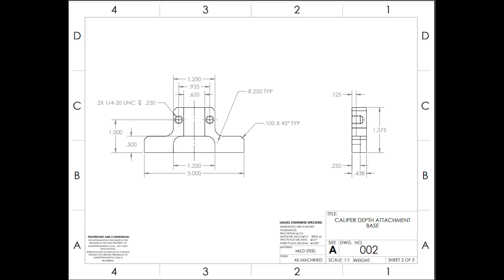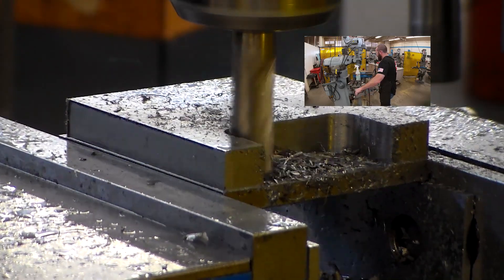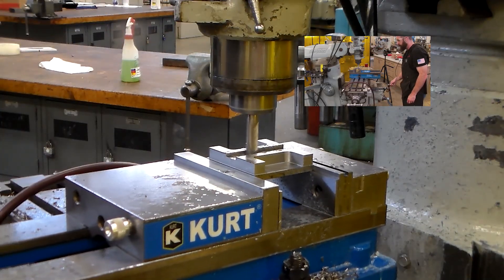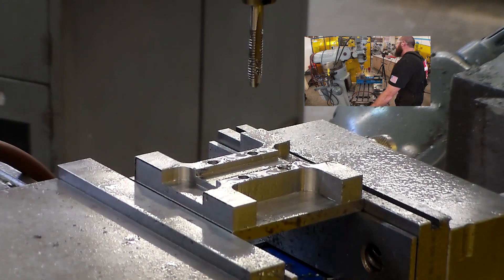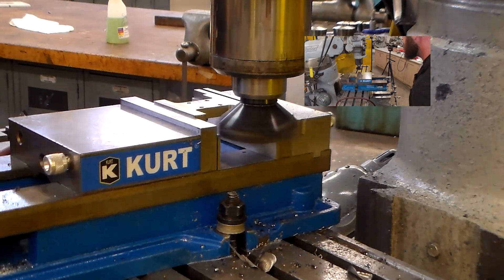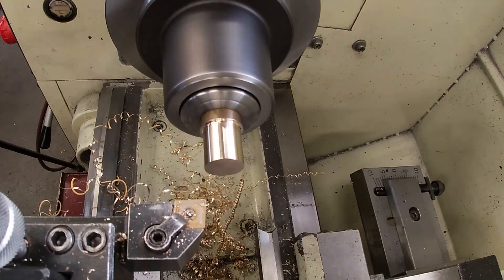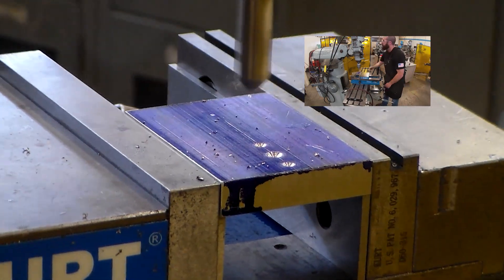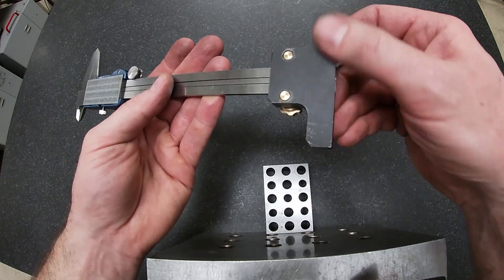Caliper Depth Attachment